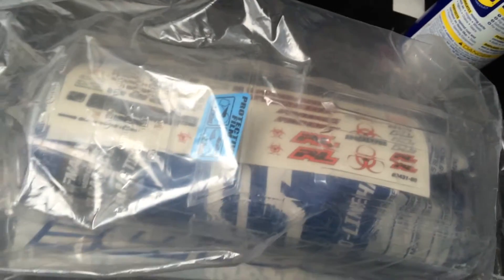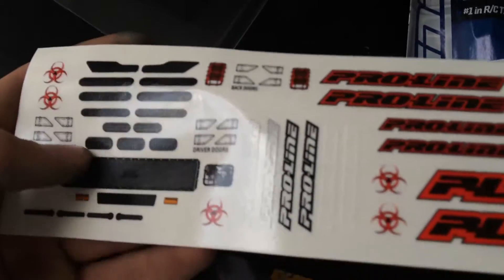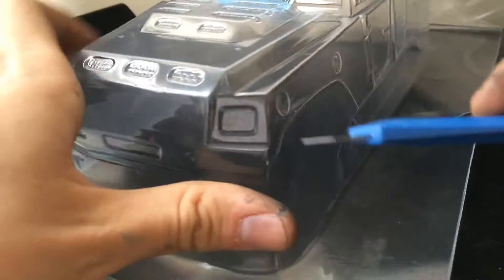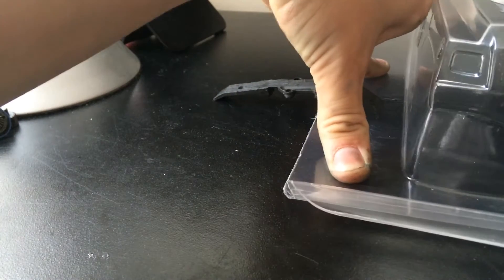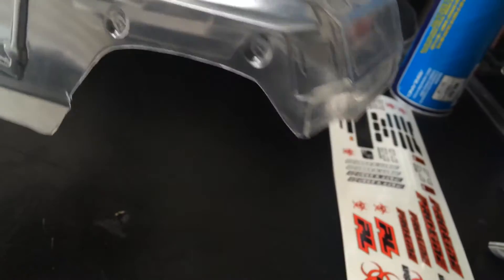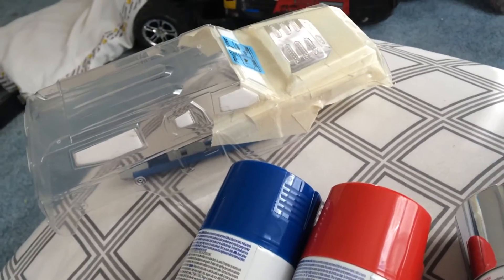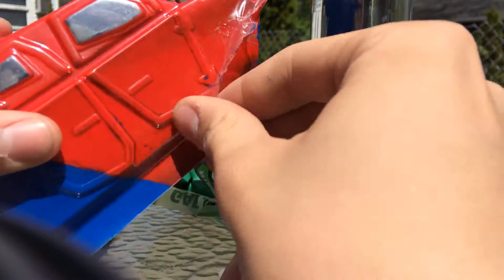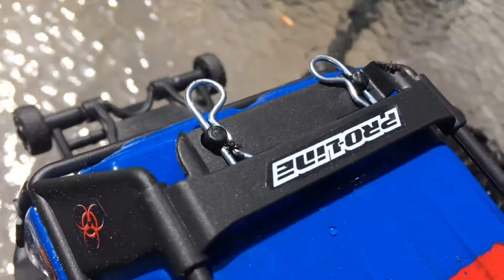Proline apocalypse body for the 1/16 summit